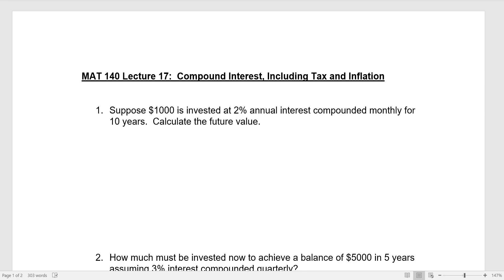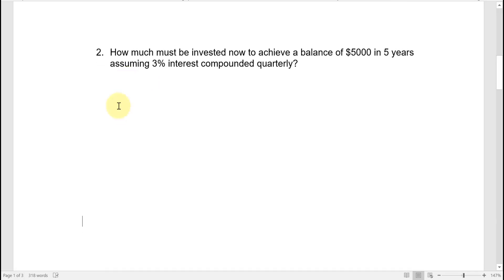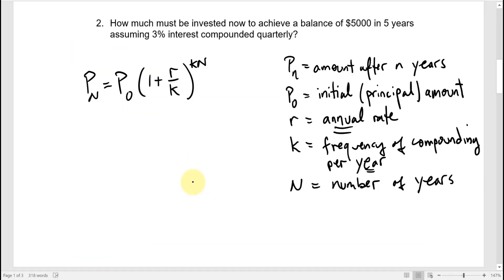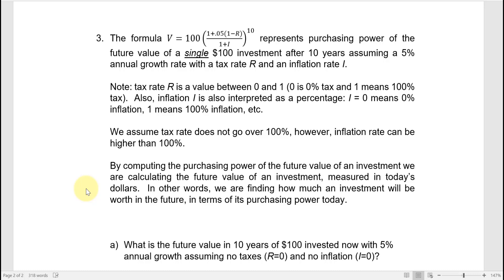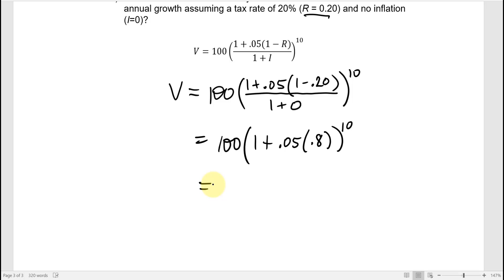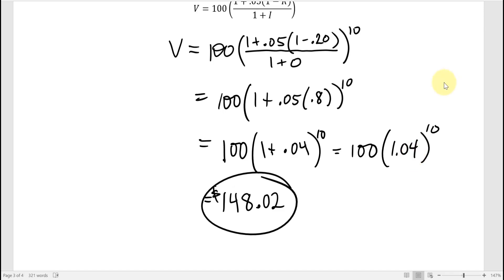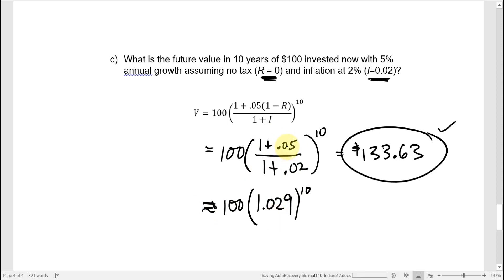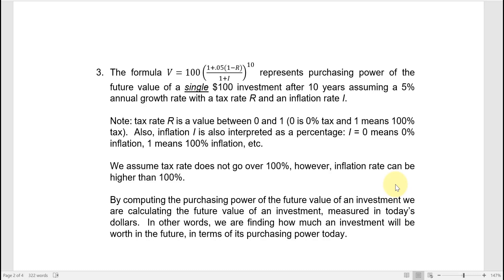MAT 140 Lecture 17: Compound Interest, Example with Tax and Inflation.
Examples with compound interest, last example includes effects of tax and inflation.